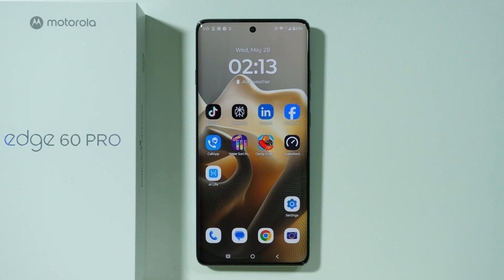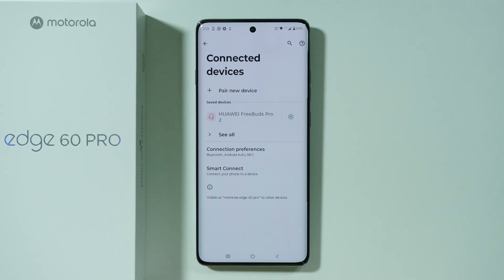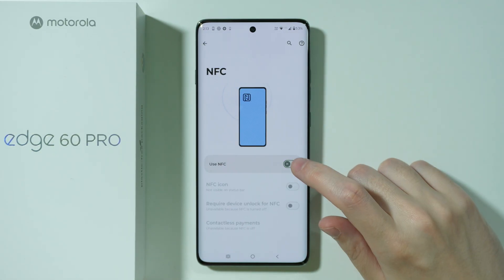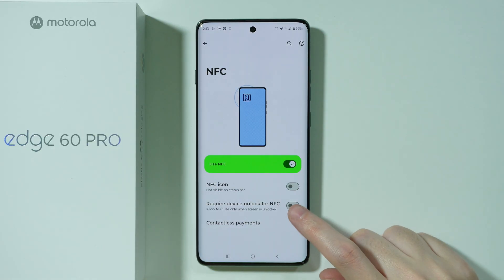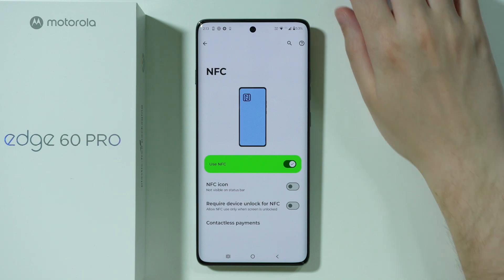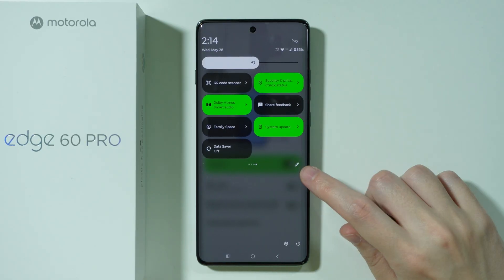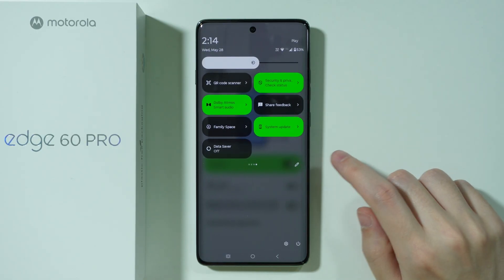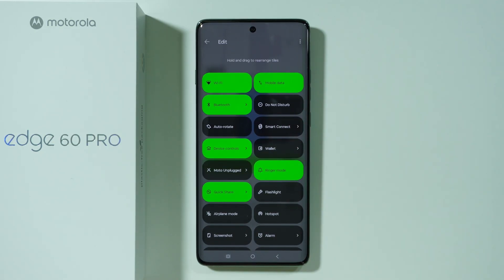Motorola Edge 60 Pro: How to Turn ON/OFF NFC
Learn how to easily enable or disable NFC on your Motorola Edge 60 Pro with this quick tutorial! Discover where to find the NFC toggle in your settings and notification panel for fast access when making contactless payments. We'll also cover how NFC interacts with other features like mobile payments and file sharing so you can use it smarter. Master this essential connectivity feature with these simple step-by-step instructions!